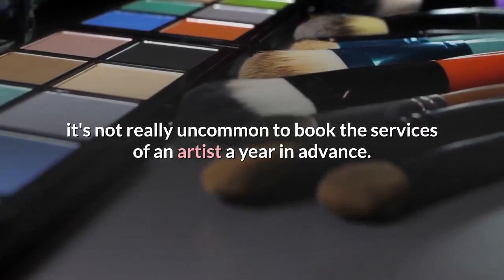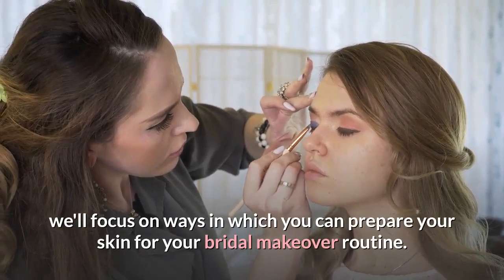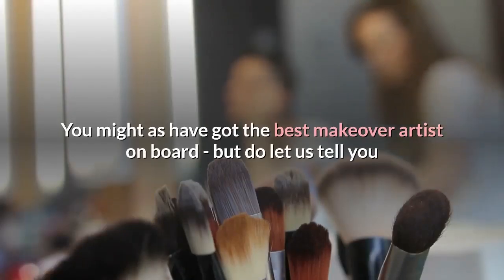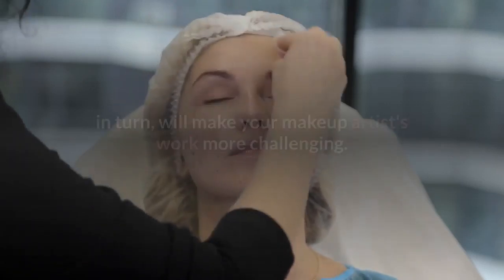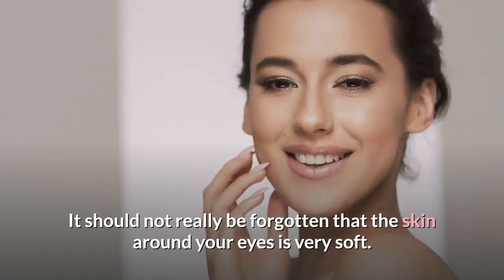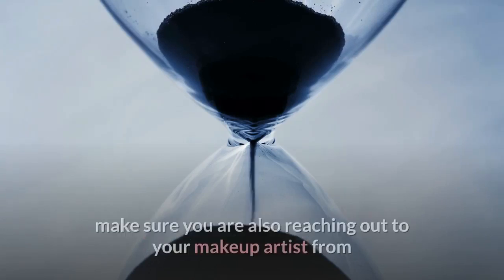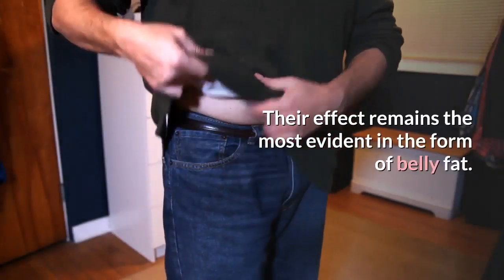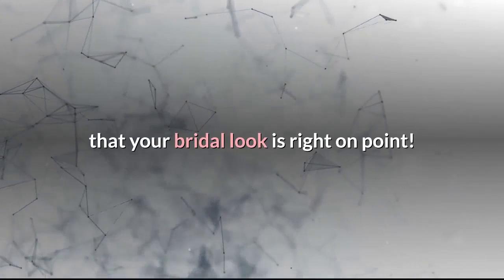Bridal make up skincare routine tips explored